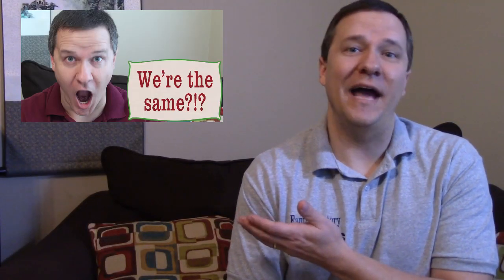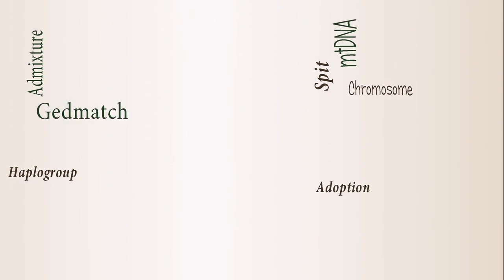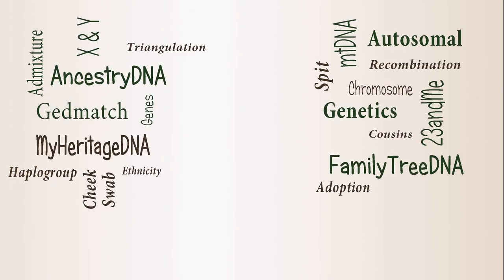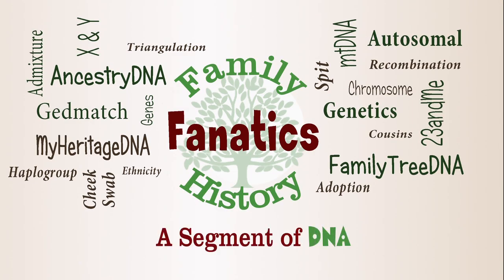What is the Rh Factor in DNA? | Genetic Genealogy Explained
Blood is complicated. One thing that makes the blood different is the Rh Factor. But what is the story behind it?

CONTINUE LEARNING